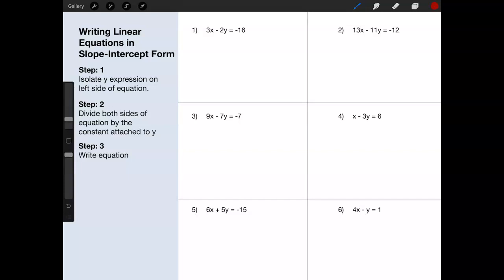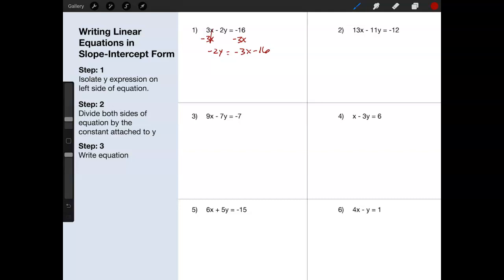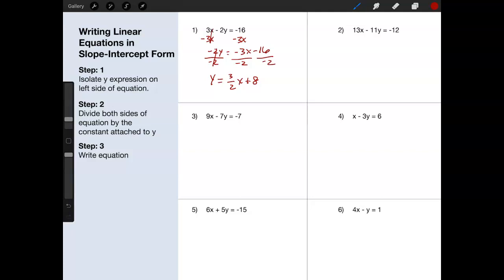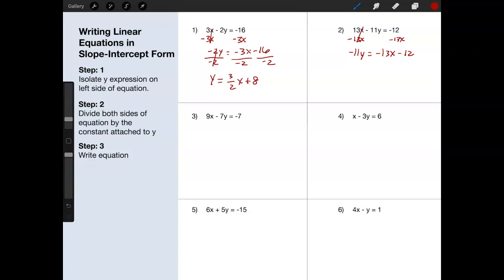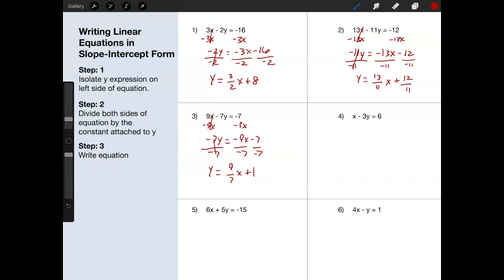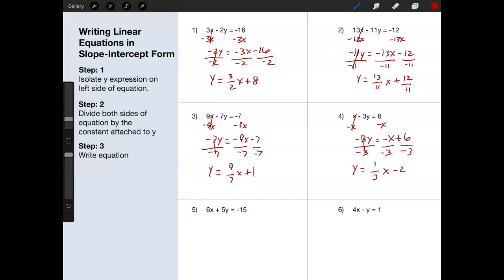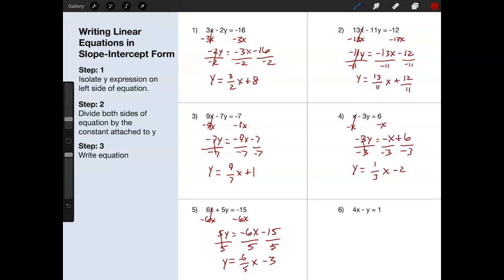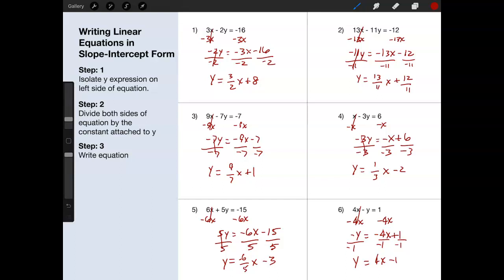Writing Linear Equations in Slope-Intercept Form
Having trouble writing linear equations?  You've com to the right place.